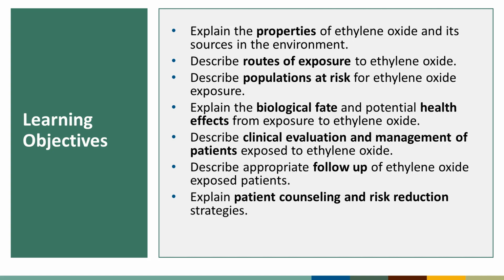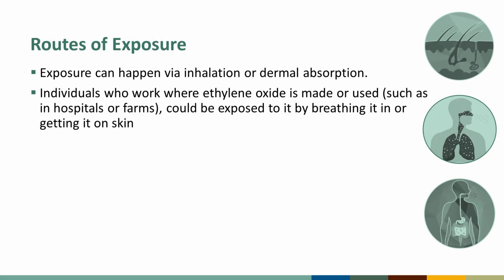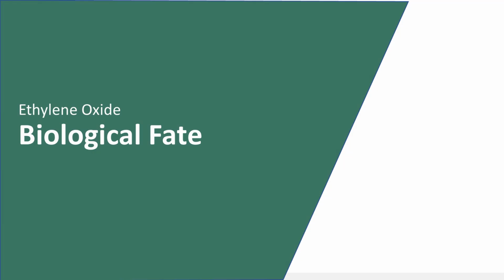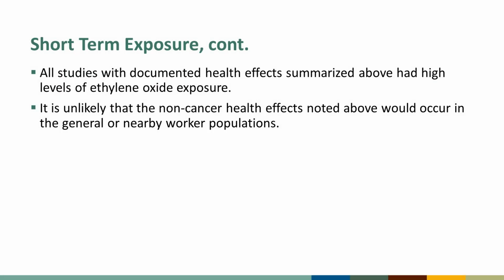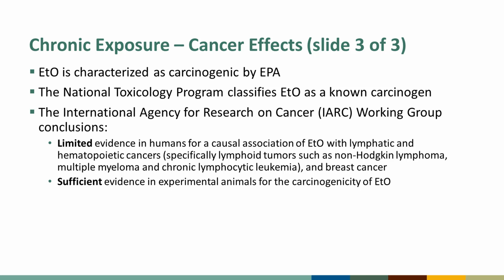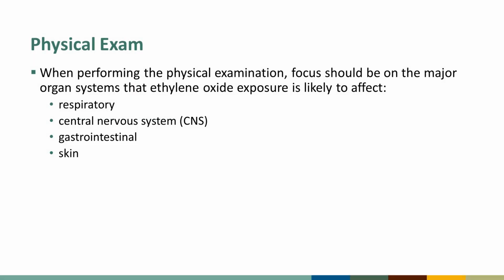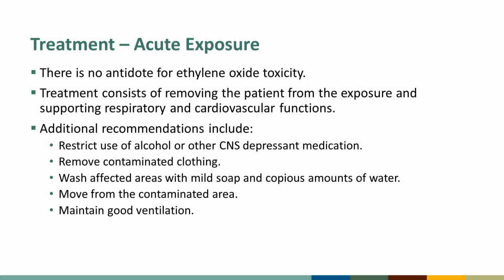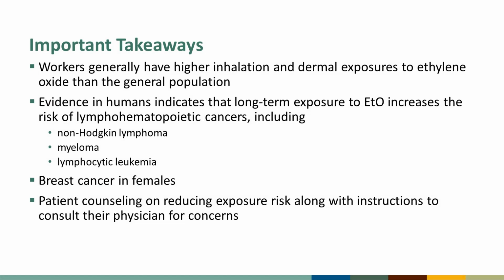Clinician Overview: Ethylene Oxide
This instructional video is designed to increase awareness among healthcare professionals about ethylene oxide and its health effects. It also intends to enhance competency in the recognition, management, and counseling of patients exposed to environmental hazards.